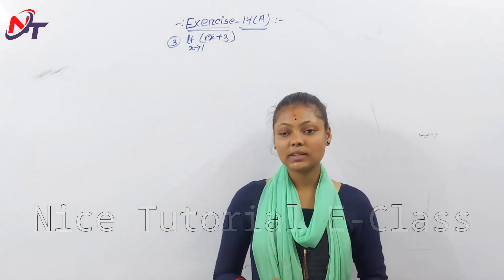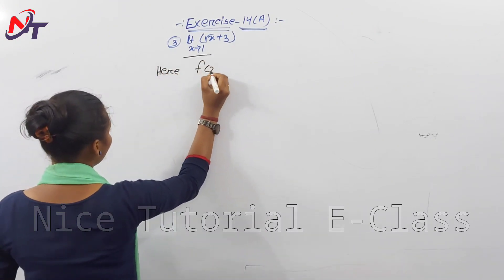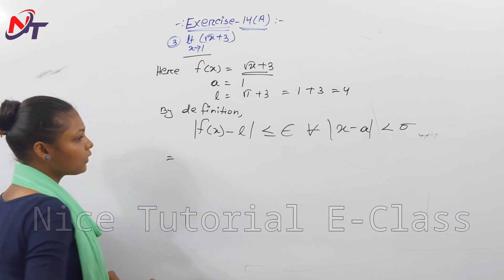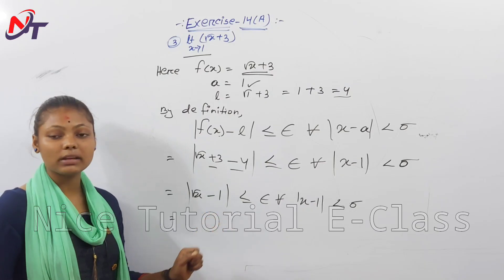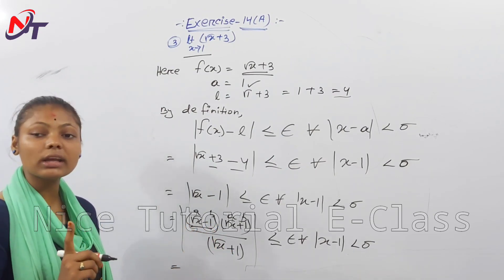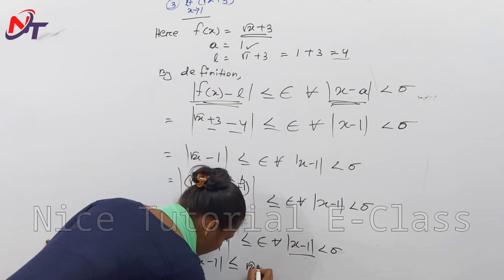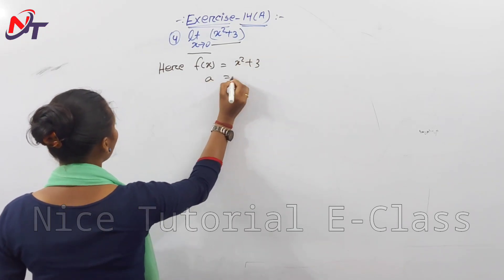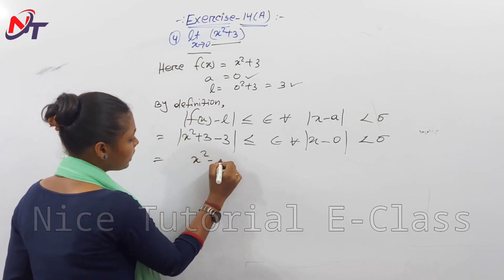Exercise 14 (A) || Question Number 3 & 4 || Class 11 Math in Odia || Chapter 14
+2 1st Year Science Math Classes In Odia

Mathematics
Chapter - 14
Limit and Differentiation
Lecture - 4